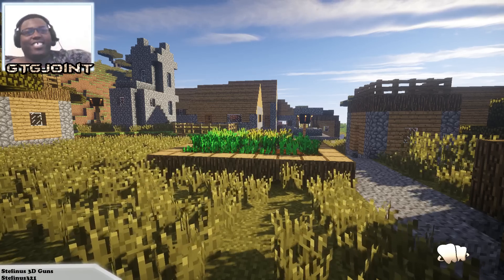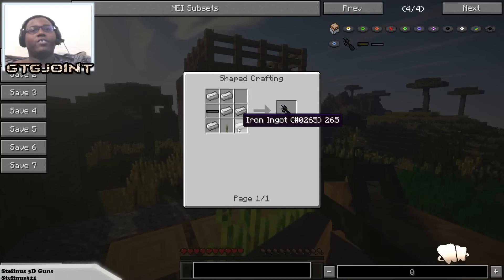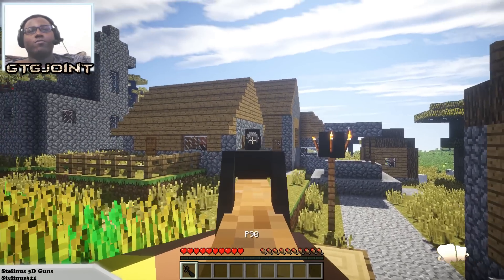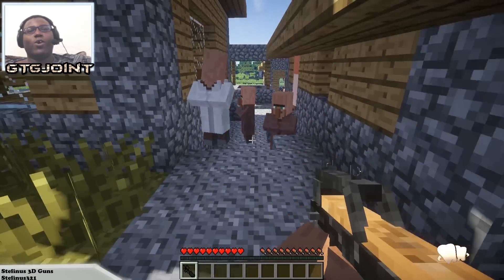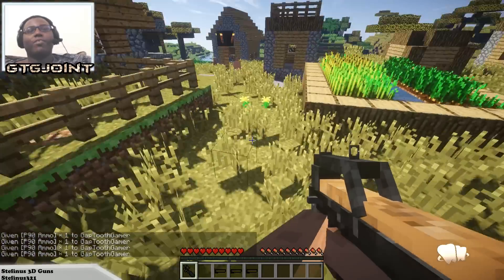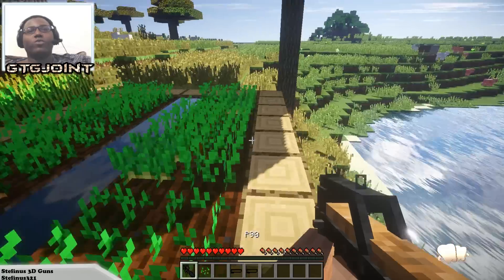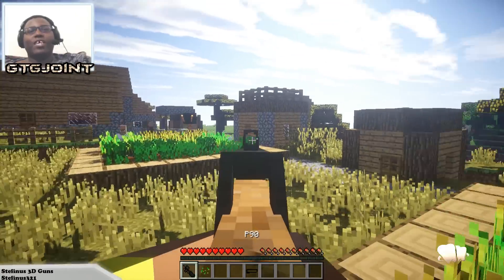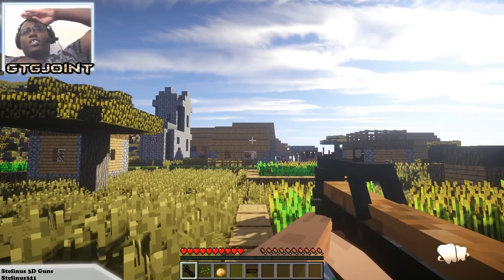Minecraft Mod Review - Stefinus 3D Gun Mod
I promise you will have fun using this mod

PC Specs
( Love You Freedom ) ( Bro Love MovingTargetTez he built it )

Operating Systems : Microsoft Windows 7 Ultimate (64 bit) Cebtral
Processor : AMD Phenom(tm) II X6 1090T Processor Memory
(RAM) : 16.0 GB Graphics : AMD Radeon HD 7870 Series
Primary Hard Disk : 931 GB
Mother Board : MSI MS - 7599